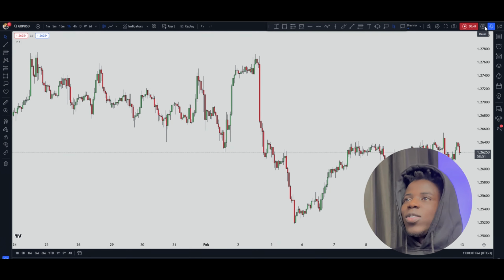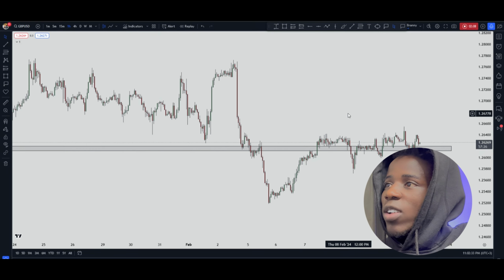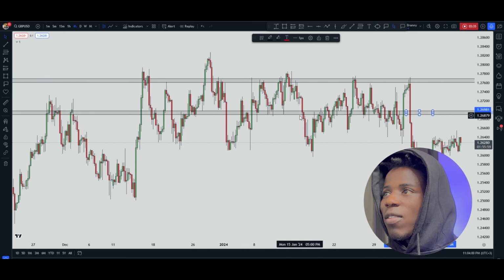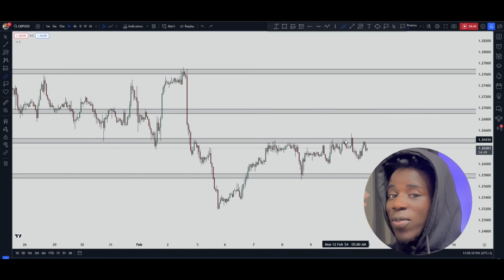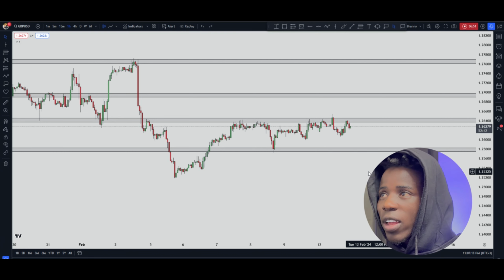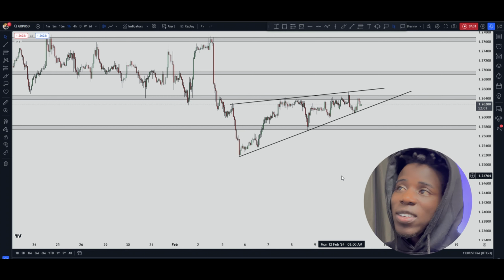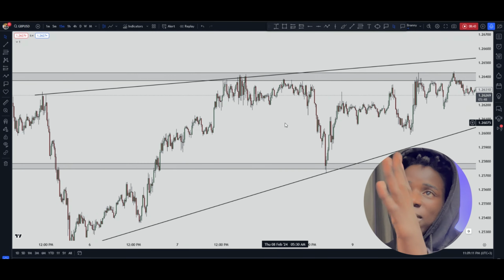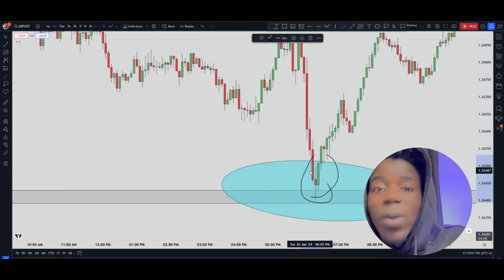How To Trade Forex For Beginners in 2024